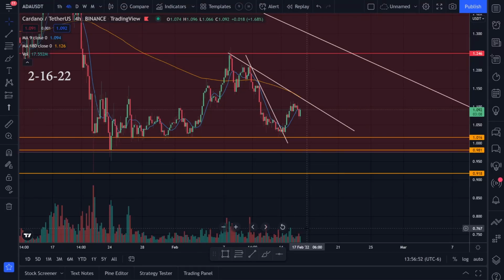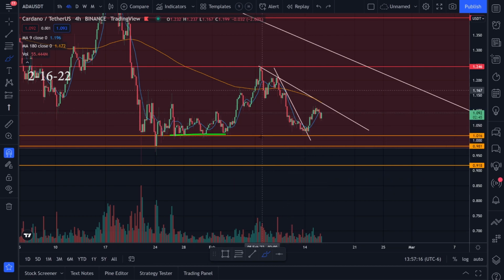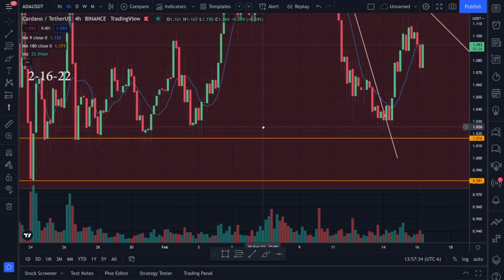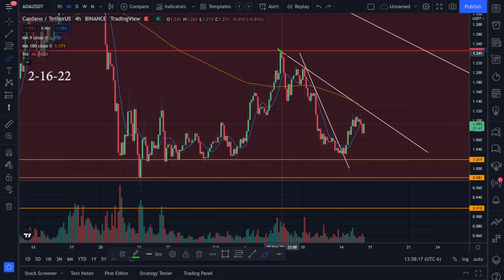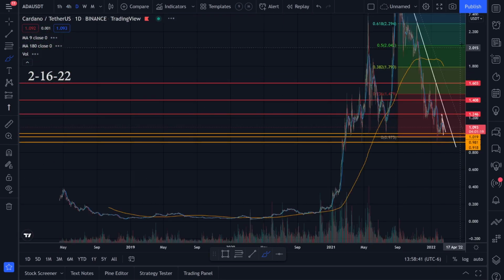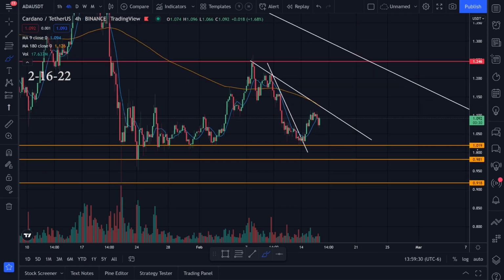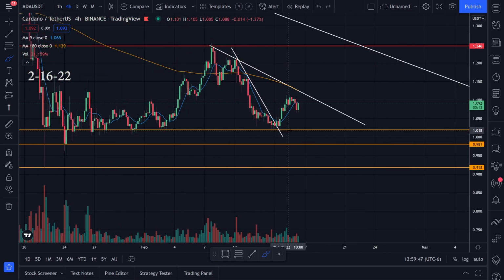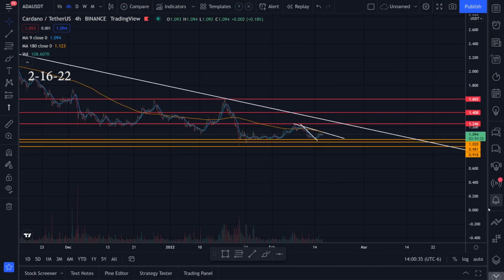Cardano Needs To Break This Line Next ADA Technical Analysis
Cardano resistance line I am watching.